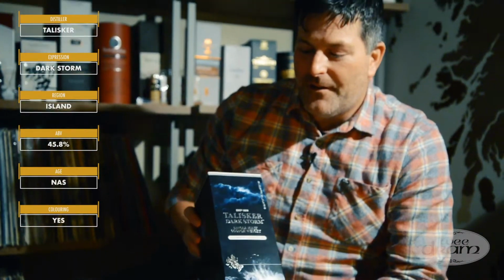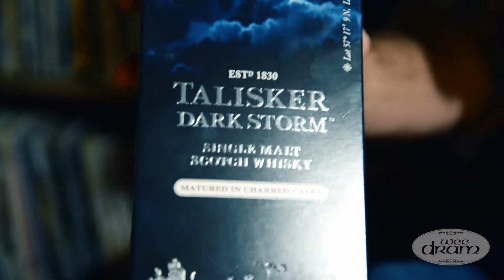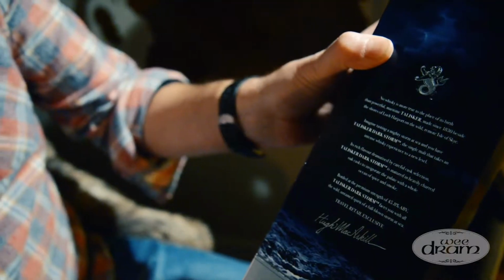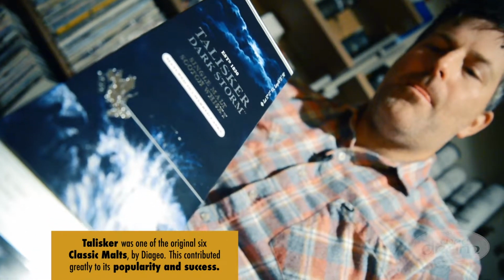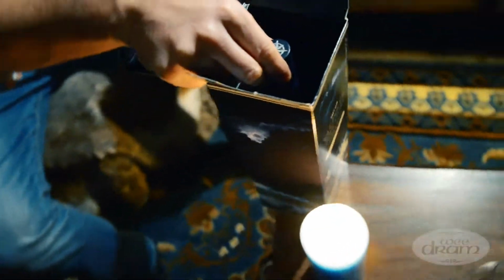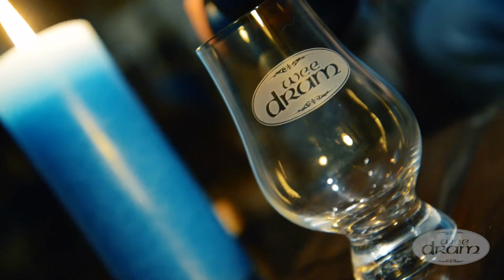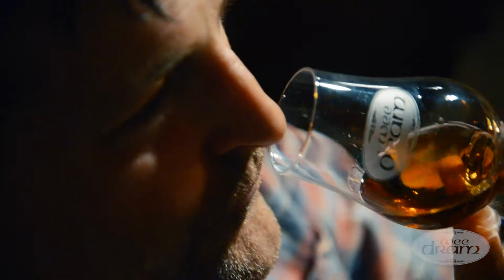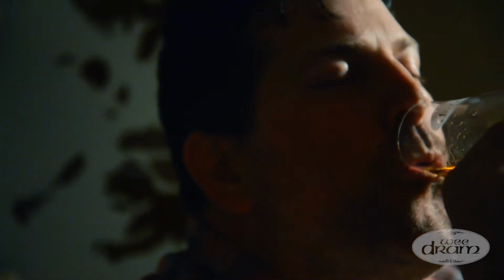031 Wee Dram Talisker Dark Storm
***This episode is followed up with an audio podcast of the same name. Now on iTunes!

Join the Wee Dram Scotch Club as Gordy & Jonny uncork another bottle of scotch and deliver a unique and FREE whisky review. See the whisky experience as it happens. Share with all the scotch whisky lovers you know.

Click the wee bell and YouTube will let you know when the latest episode is released.

The Wee Dram promotes enjoying alcohol responsibly.